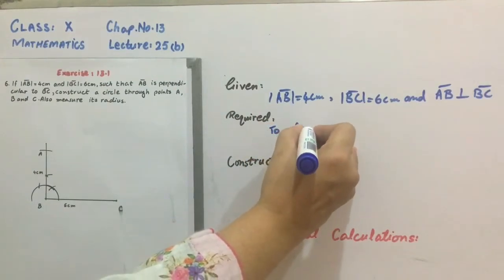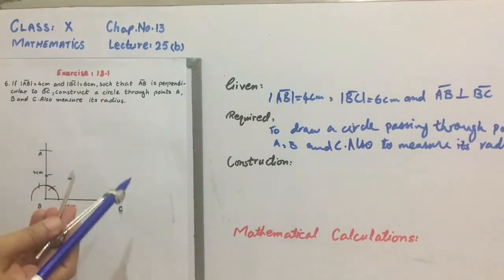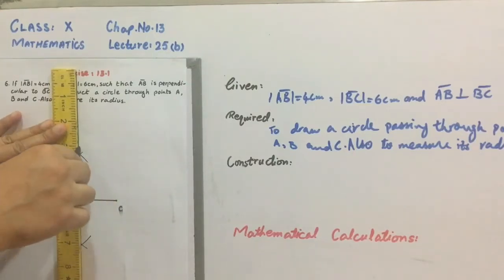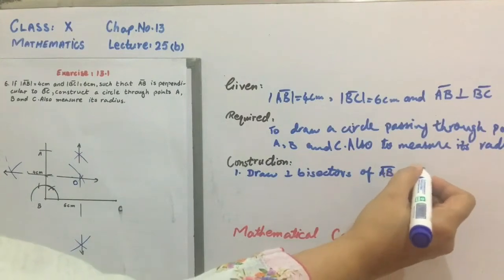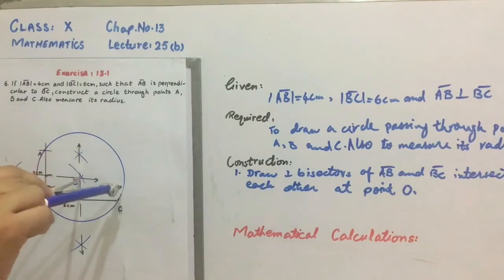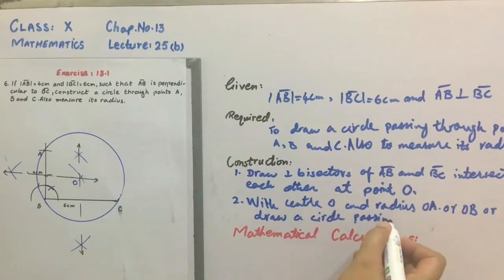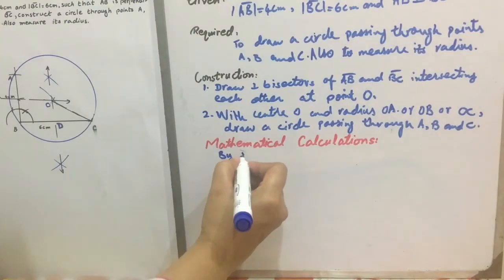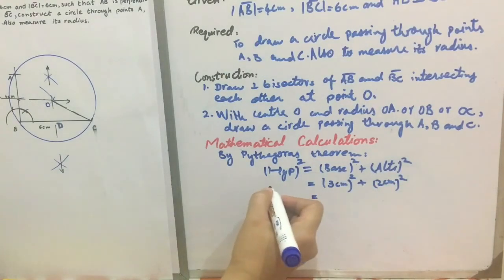10th Maths Lecture 4 Ex. No. 13.1 Q. No. 5 Part 2